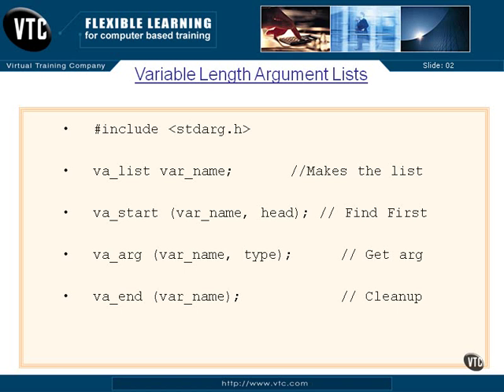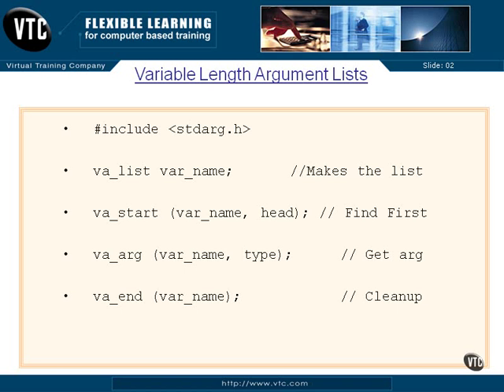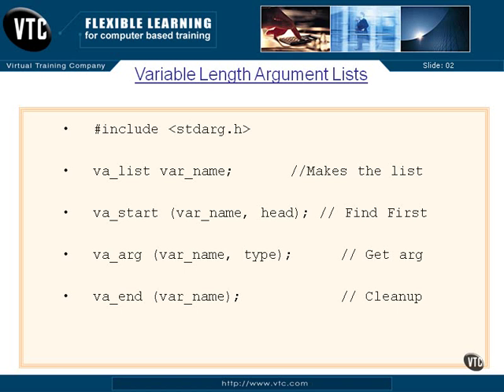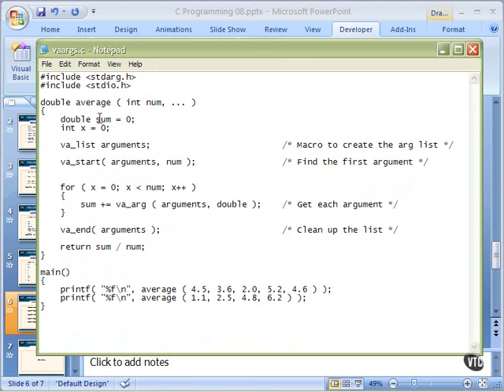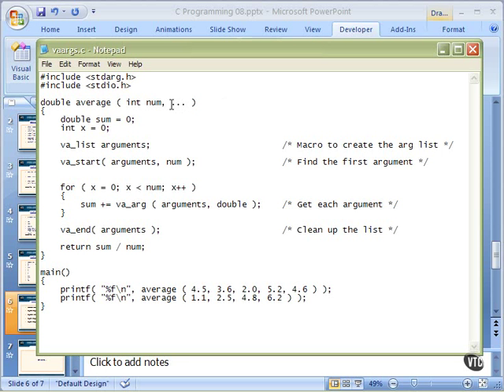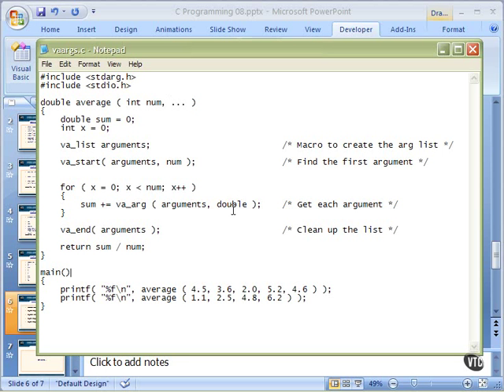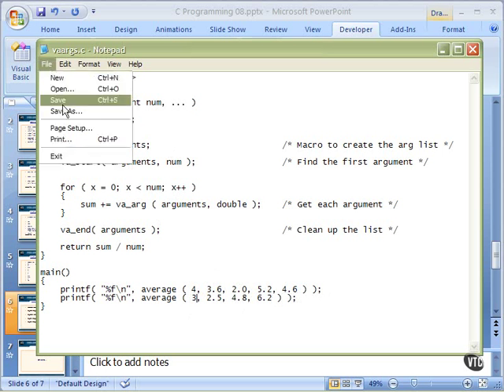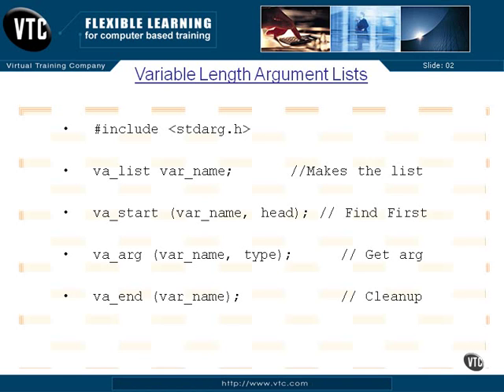08 05 Variable Length Argument Lists